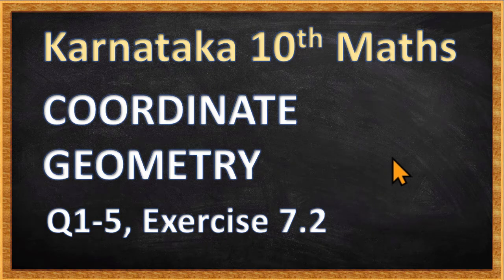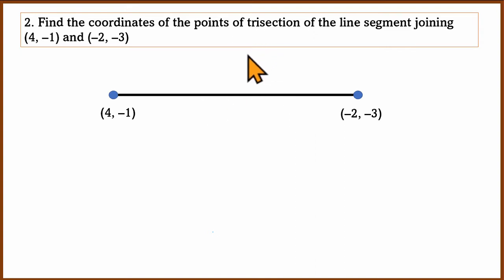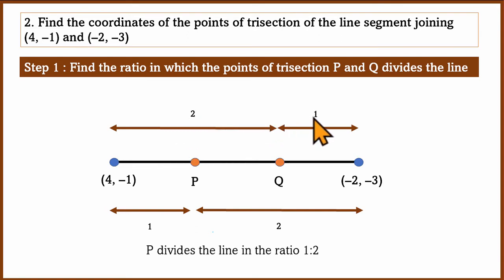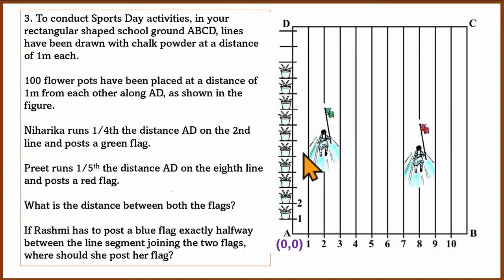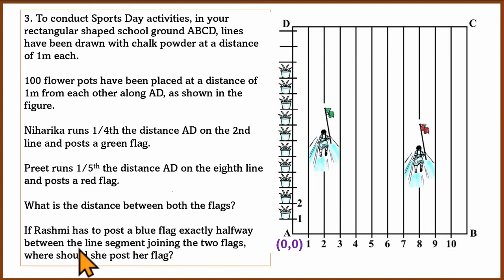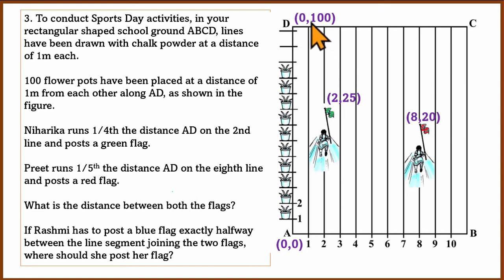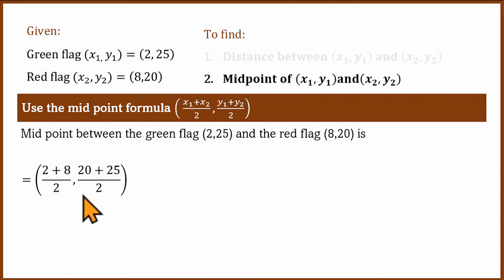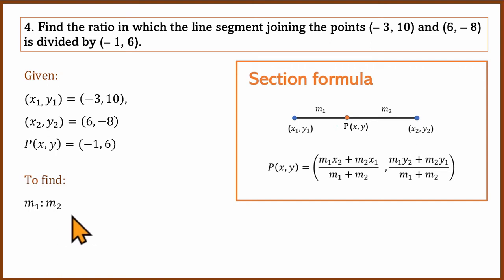Solved Exercises Ex 7.2 | Coordinate Geometry | Q1-5 | Explained in Kannada | 10th Maths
Questions 1-5 from Exercise 7.2 of Coordinate Geometry chapter Karnataka 10th Text Book.

0:00 Introduction
00:27 Q1: Point that divides two points in a given ratio
01:28 Q2: Points of trisection
05:10 Q3: Word problem
11:40 Q4: Given all points, find the ratio
14:56 Q5: Ratio in which x-axis divides a line

In Karnataka Board 10th Text Book - Chapter 7, Exercise 7.2, Question 1-5
In NCERT 10th Text Book - Chapter 7, Exercise 7.2, Question 1-5

Questions
1. Find the coordinates of the point which divides the join of (–1, 7) and (4, –3) in the ratio 2 : 3.
2. Find the coordinates of the points of trisection of the line segment joining (4, –1) and (–2, –3).
3. To conduct Sports Day activities, in your rectangular-shaped school ground ABCD, lines have been drawn with chalk powder at a distance of 1m each. 100 flower pots have been placed at a distance of 1m from each other along with AD, as shown in Fig. 7.12. Niharika runs 1/4th the distance AD on the 2nd line and posts a green flag. Preet runs 1/5th the distance AD on the eighth line and posts a red flag. What is the distance between both flags? If Rashmi has to post a blue flag exactly
halfway between the line segment joining the two flags, where should she post her flag?
4. Find the ratio in which the line segment joining the points (– 3, 10) and (6, – 8) is divided by (– 1, 6).
5. Find the ratio in which the line segment joining A(1, – 5) and B(– 4, 5) is divided by the x-axis. Also, find the coordinates of the point of division.